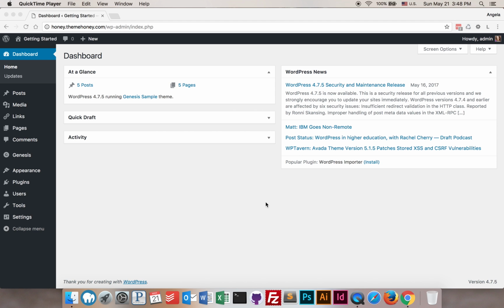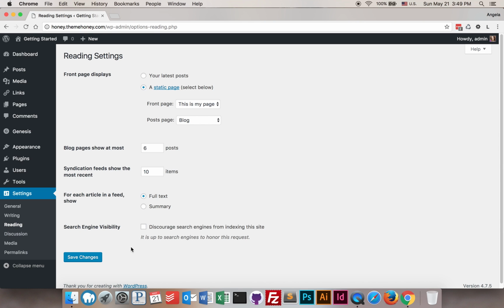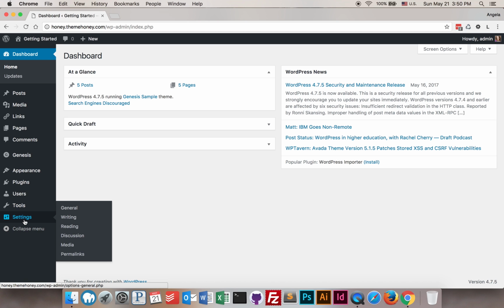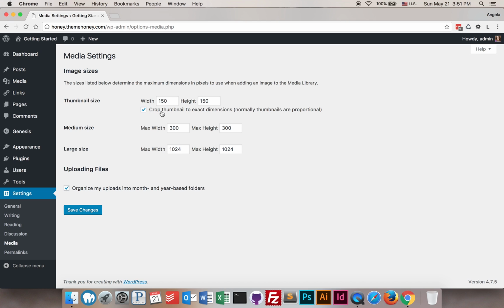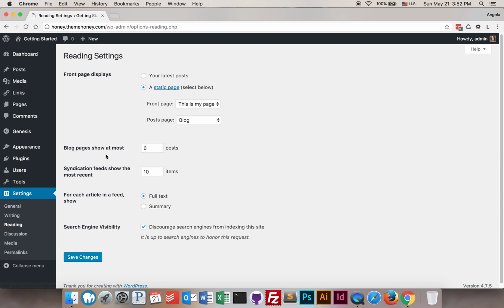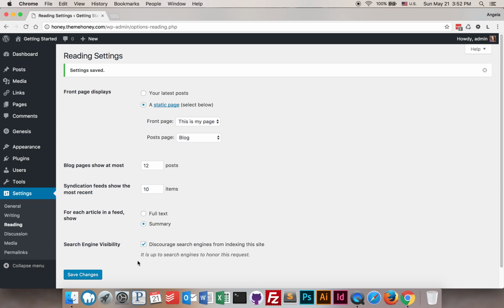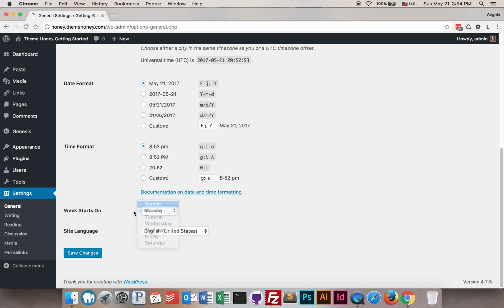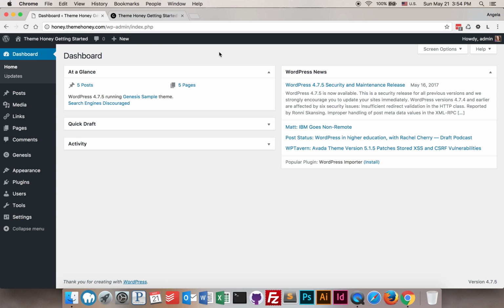Getting Started: Common Settings